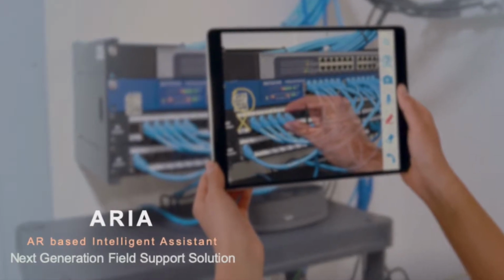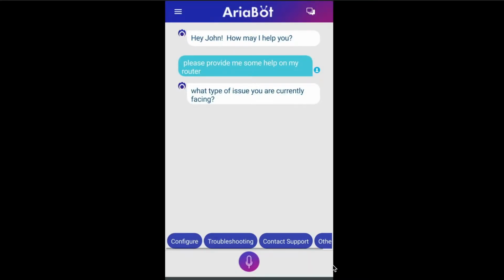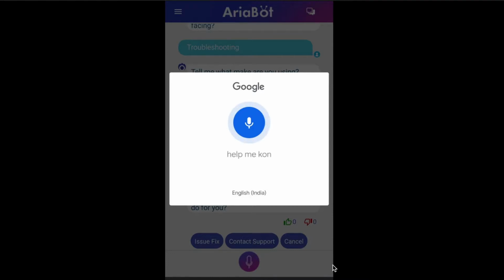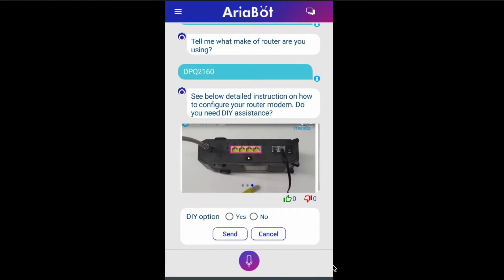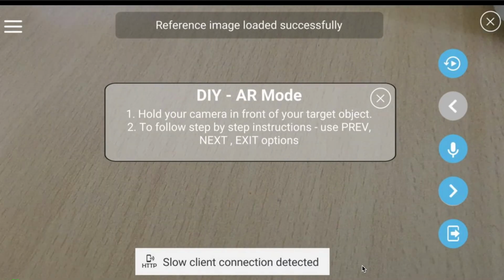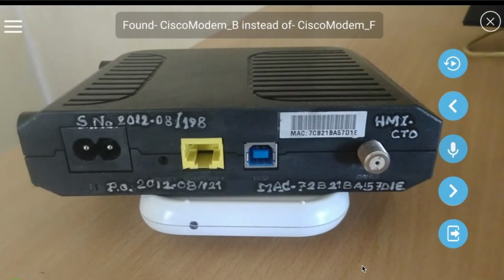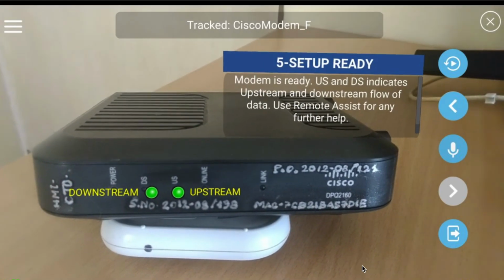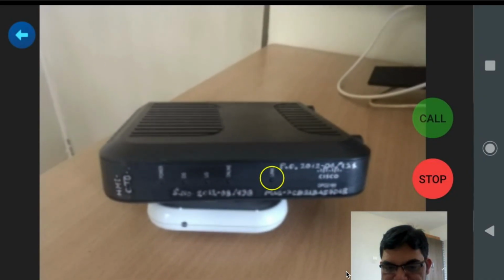ARIA AR based Intelligent Assistant (Field Service Management)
ARIA provides provides field technician with an immersive and integrated experience that helps in following a step-by-step guide to perform repairs and maintenance.